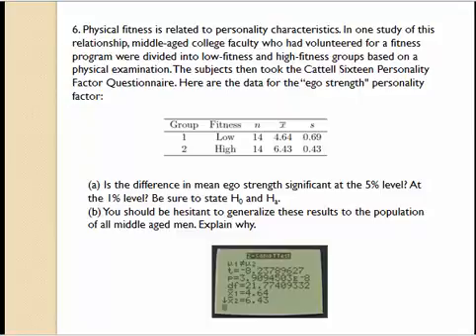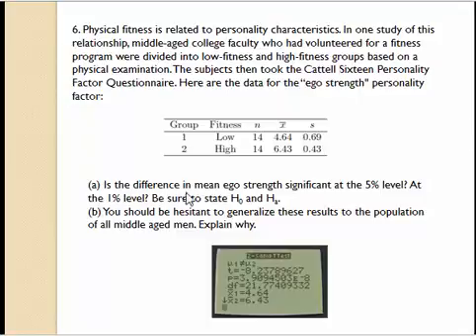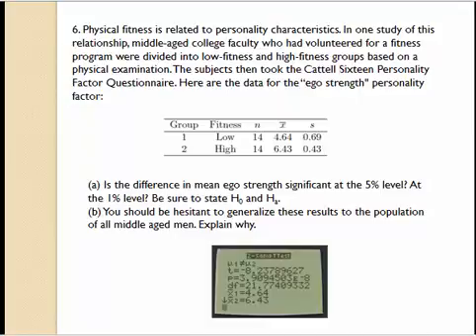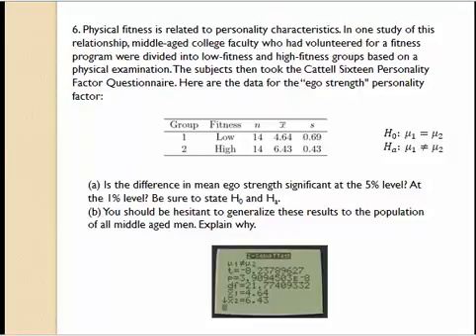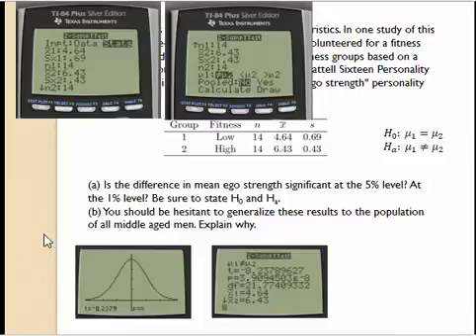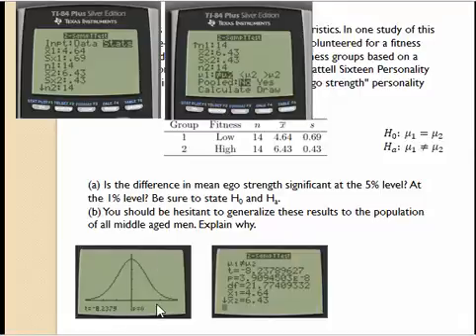2 Sample T-Tests Part 5